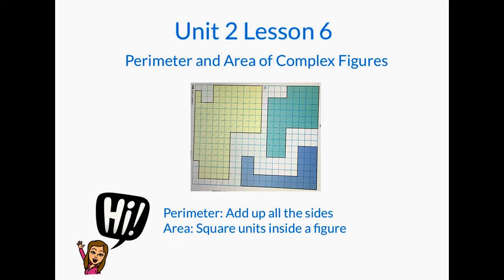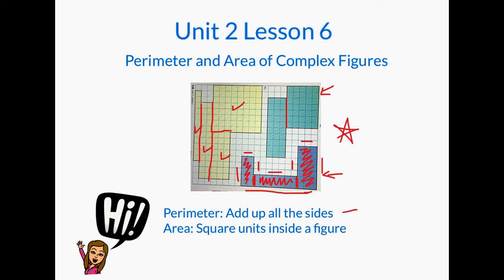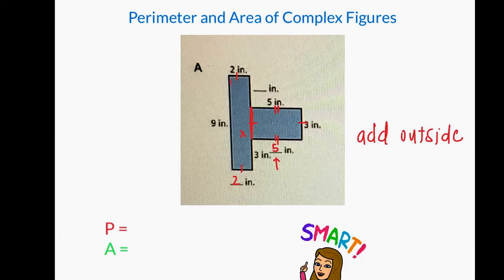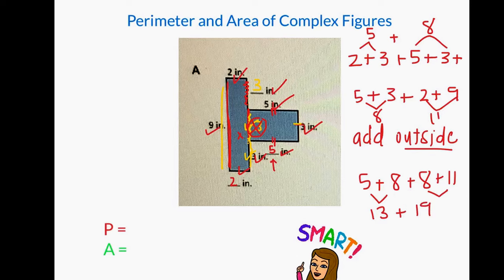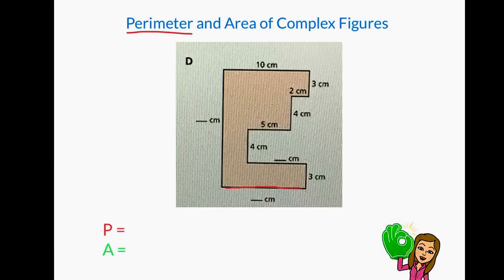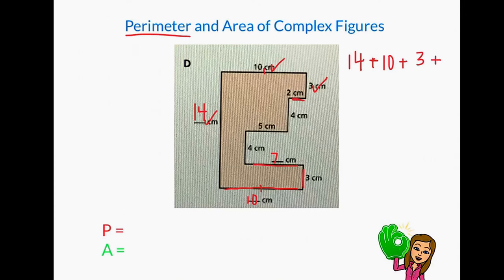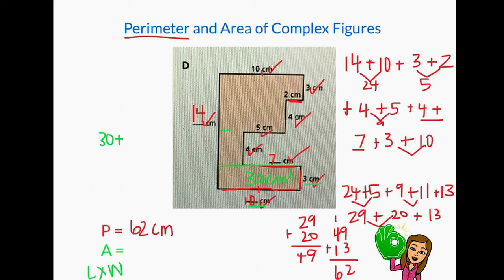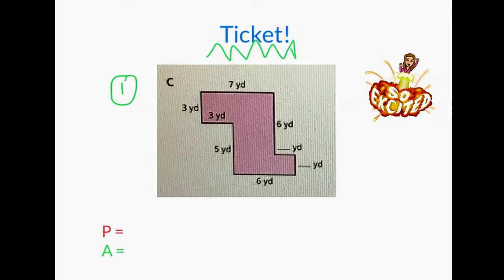U2L6 Complex Figures